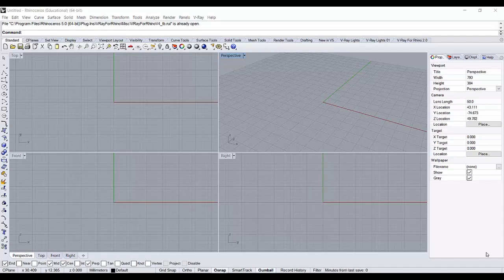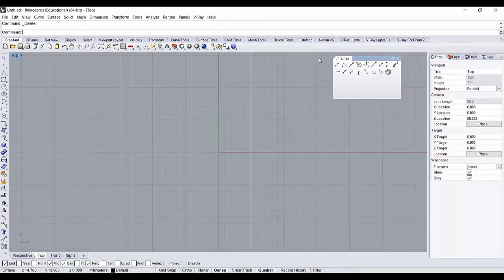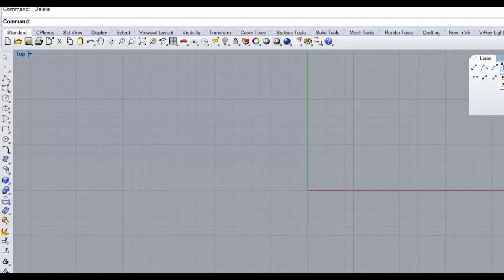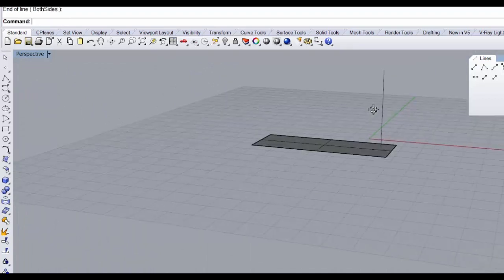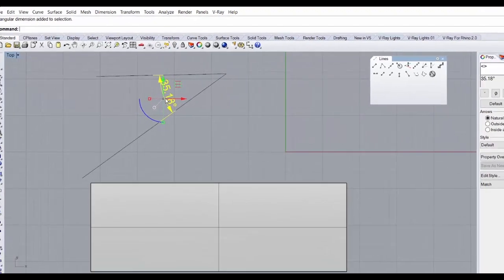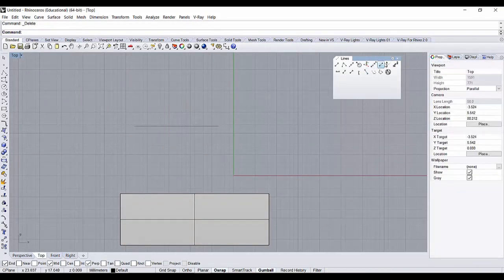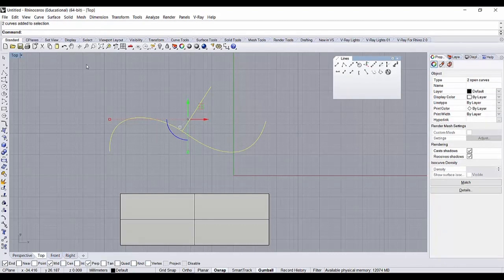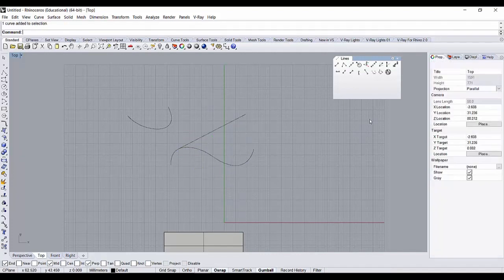Types of lines in Rhino